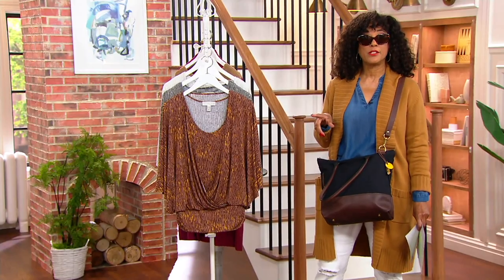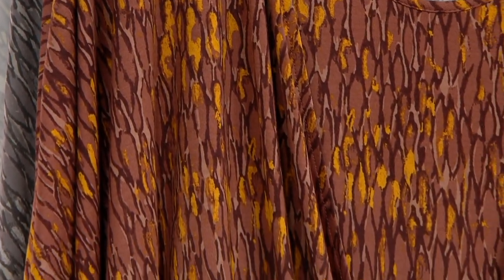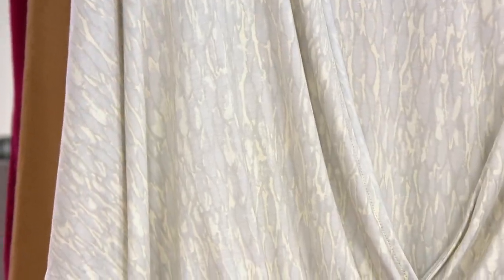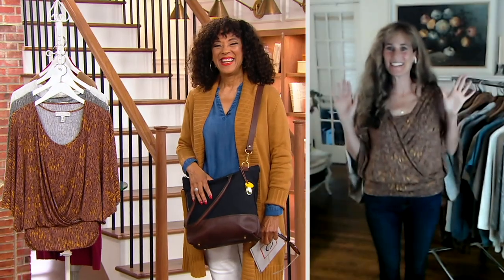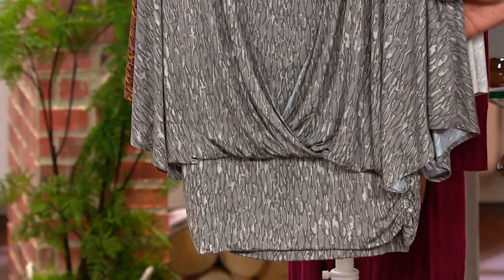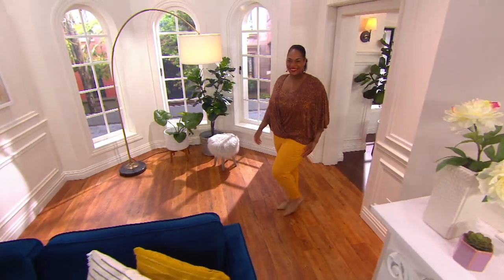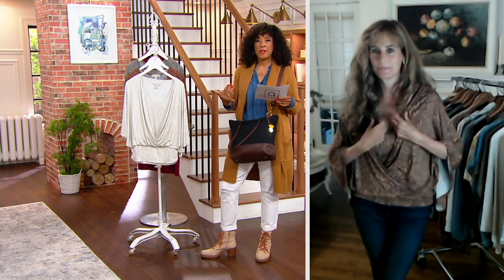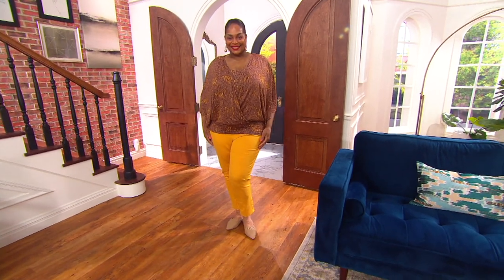The Muses Closet Yummy Knit Top w/ Banded Bottom on QVC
The Muses Closet Yummy Knit Top w/ Banded Bottom

Pair this surplice top with skinny jeans and riding boots for a casual ensemble that's effortlessly chic. From The Muses Closet.